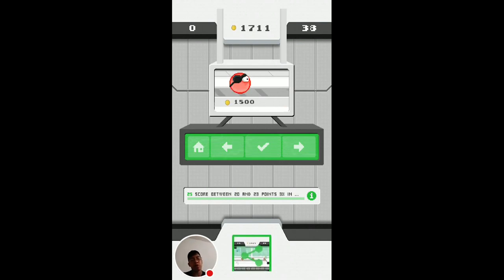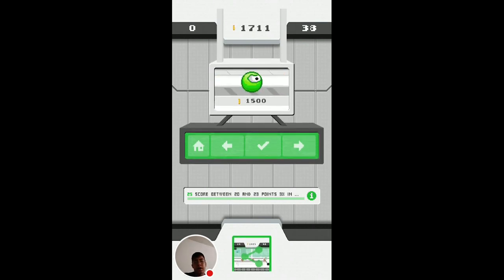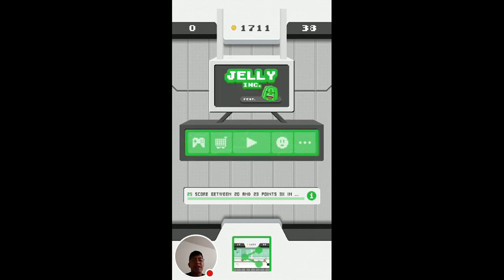I GOT THE GHOST JELLY (BRANTUBECAPTURE EDITION)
I GOT THE GHOST JELLY - Hey guys, BranTubeCapture here. Today I play some Jelly Inc.! With the Ghost Jelly skin.